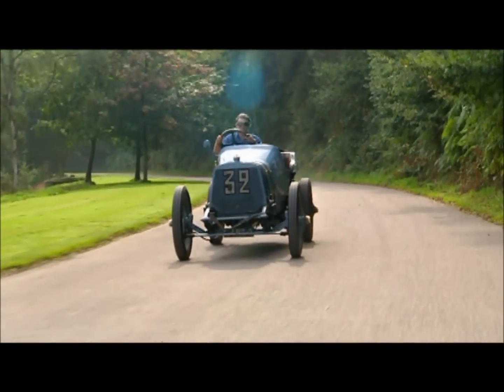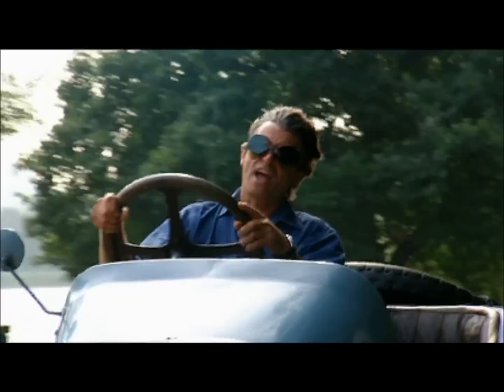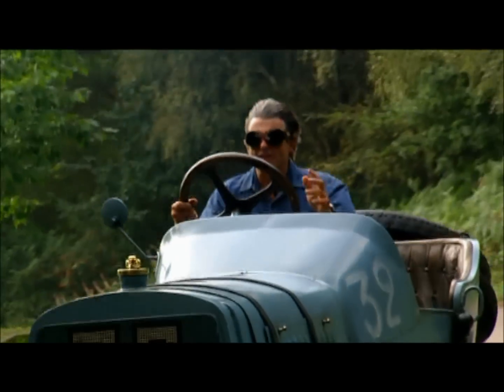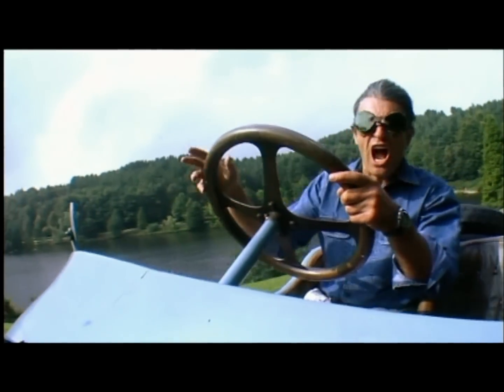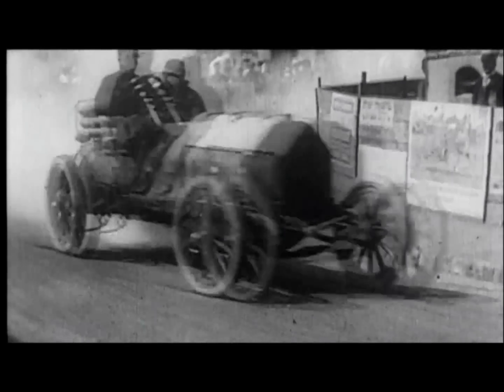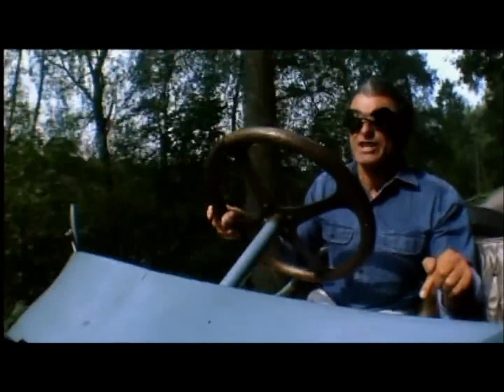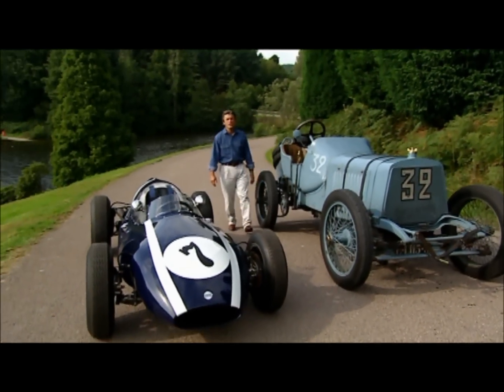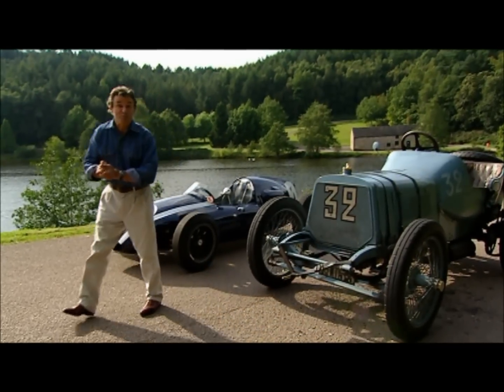1908 Panhard Levassor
Victory by Design